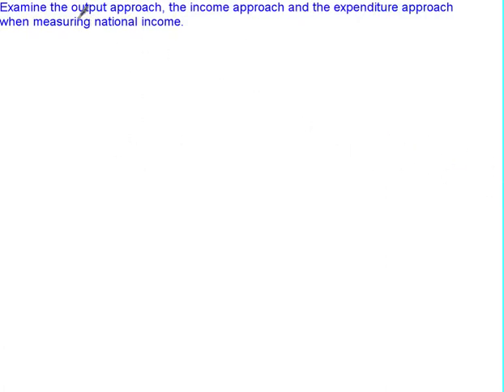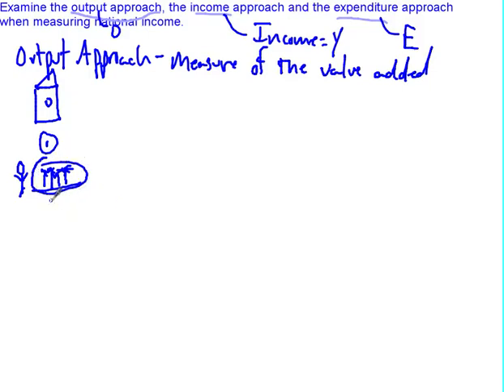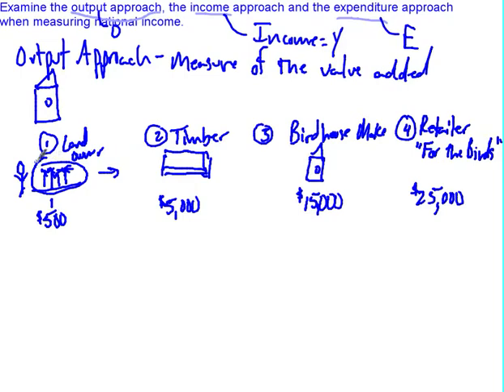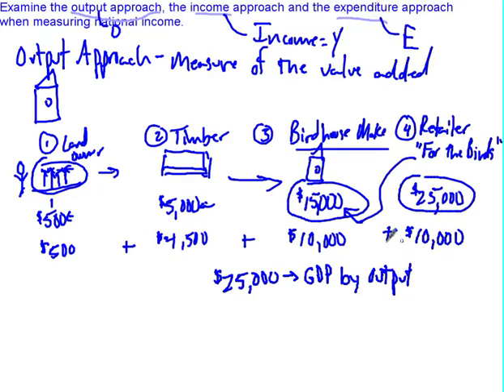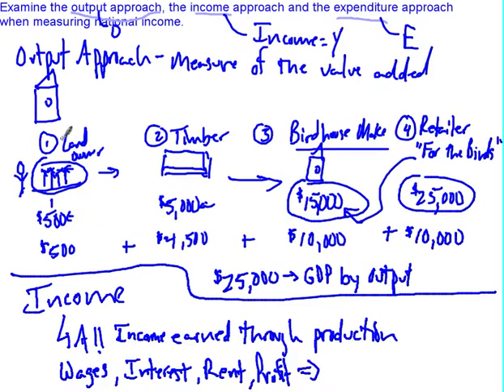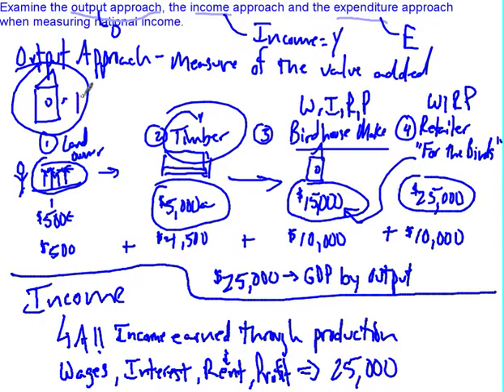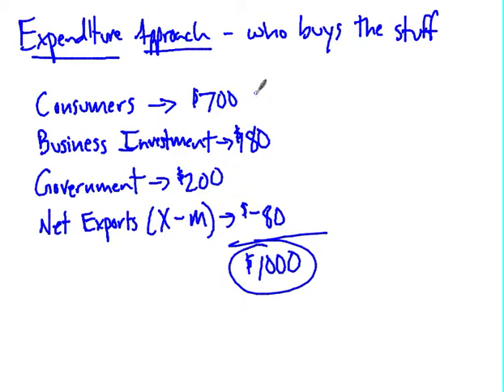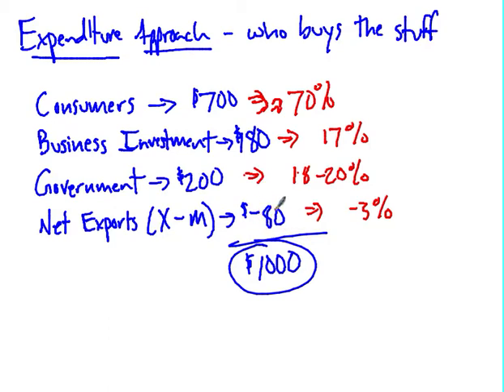Calculate GDP O, Y, E Approach